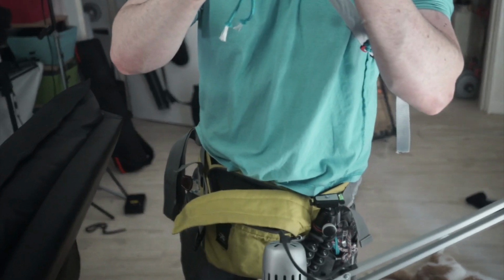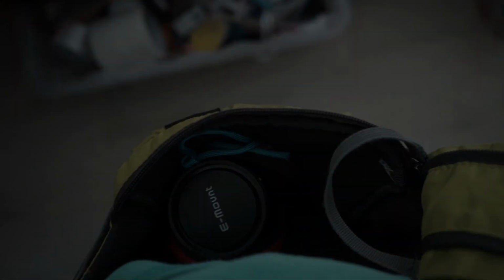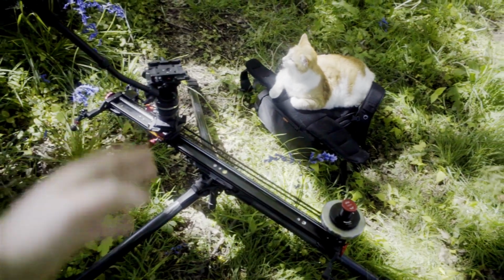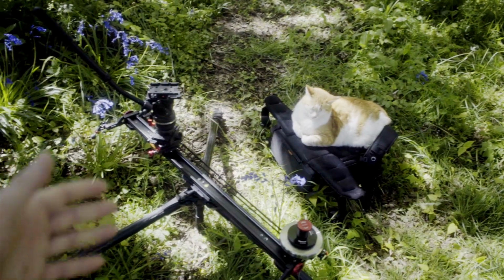Compact A7S kit! + Sony lens mini-reviews! FE 55mm f1.8 + FE 28-70mm + Gorillapod SLR-Zoom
A really fun portable photo and video kit, plus some great footage.